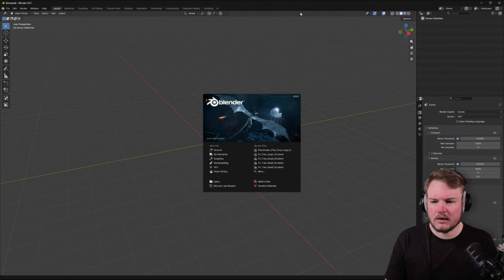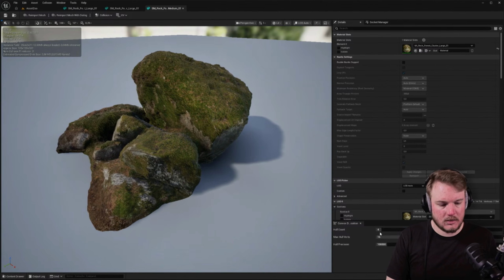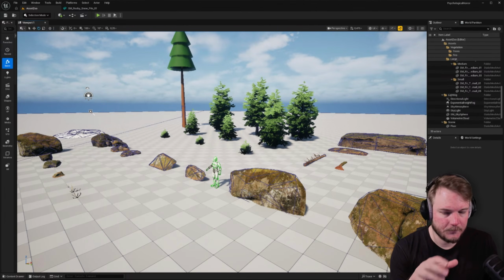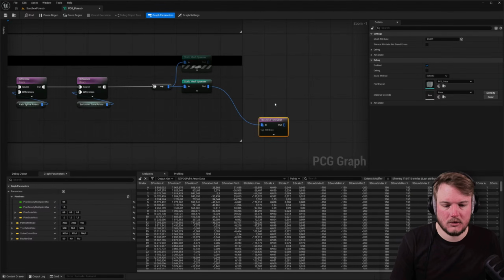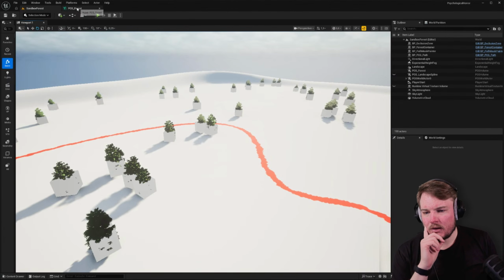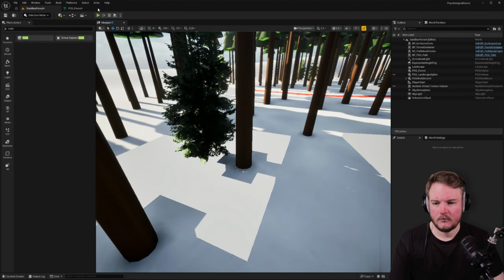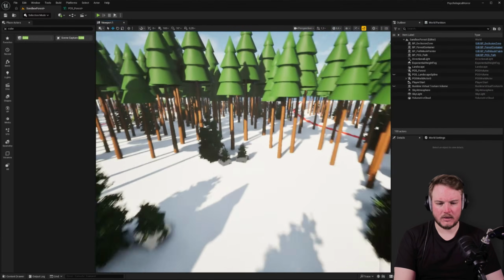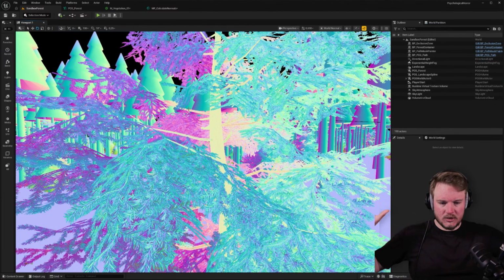PCG Forest Expansion | Game Dev in Unreal Engine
I'm working on a horror game, and the first game as a solo developer. Visage, Amnesia, and Layers of Fear are the main inspirations for the game. As an extra challenges, I've decided to fully develop the game using C++, and not rely on Blueprints.